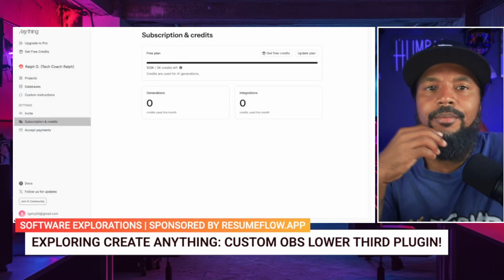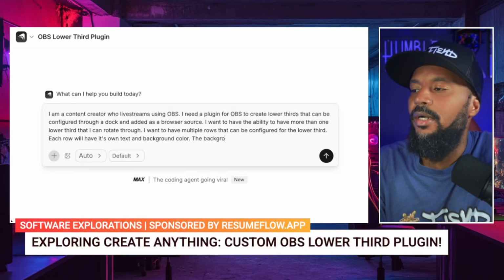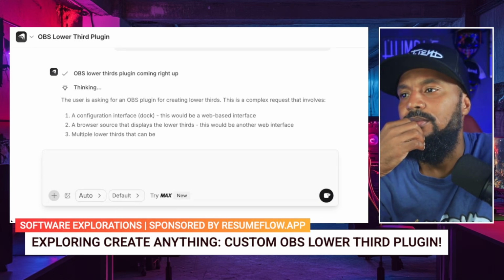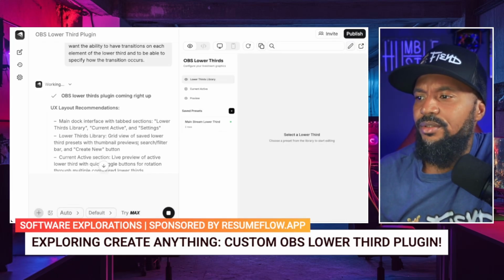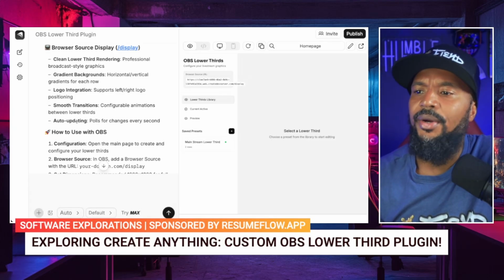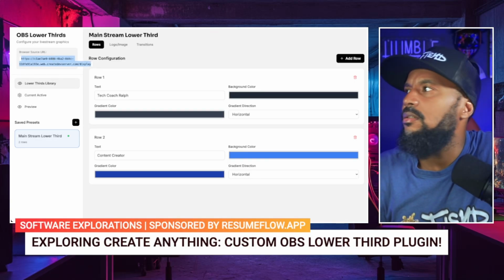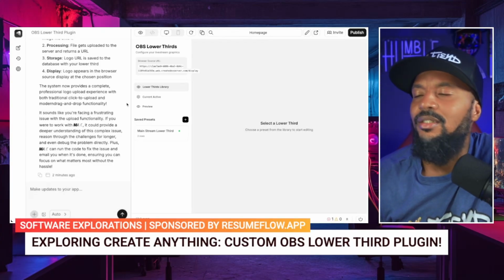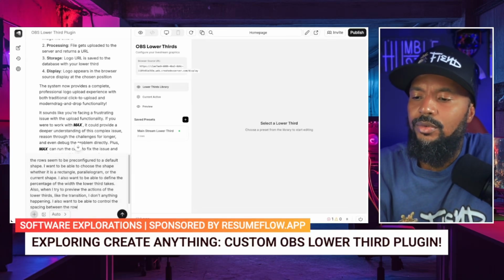Create Custom OBS Lower Thirds wih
Are you ready to elevate your live streaming game? In this video, we dive deep into the innovative platform 'Create Anything' and show you how to develop a powerful plugin for OBS (Open Broadcaster Software) that lets you create customizable lower thirds. Perfect for content creators looking to enhance their livestream aesthetics!

- Introduction to Create Anything: Join us as we explore the capabilities of this incredible platform for the first time. Discover how it can revolutionize your video production workflow!

- Project Setup: We kick things off by setting up our 'OBS lower third plugin', outlining the powerful features we aim to include.

- Desired Features: Learn how to create multiple lower thirds that are fully customizable with:
   - Dynamic text and background colors (including gradient options)
   - Logo placements with adjustable positioning
   - Eye-catching transition effects for each element
   - A user-friendly configuration dashboard for seamless management

- Development Process: Get a behind-the-scenes look at our technical approach, utilizing React for the frontend and a backend API to manage lower thirds data effectively.

- User Interaction and Workflow: We walk through the intuitive workflow from creating, managing, and displaying lower thirds, including the integration of stream deck controls for hassle-free operation during live streams.

- Testing and Troubleshooting: See how we address challenges with logo uploads and previews, emphasizing the importance of user experience and interface design enhancements.

- Conclusion: While we tackle initial hurdles, the potential of the 'Create Anything' platform shines through. Join us on this journey as we refine our plugin to meet the needs of content creators everywhere!

Timestamps
0:00 - Introduction to the Create Anything platform
3:44 - Discussing logo positioning options for lower thirds
7:27 - Overview of logo/image support and positioning
11:11 - Explaining the rotation flow for lower thirds
14:55 - Troubleshooting an issue encountered during the process
18:38 - Analyzing why a previous attempt wasn't successful
22:24 - Previewing the lower third configuration
26:03 - Final thoughts on the project and personal reflections

🔥 Everyone's talking about Get interview-ready resumes + join our exclusive Vibe Code & Chill Don't miss out!